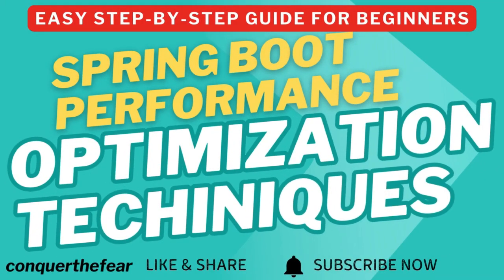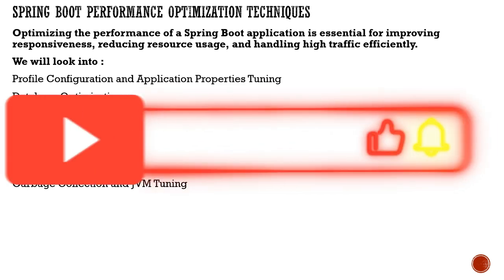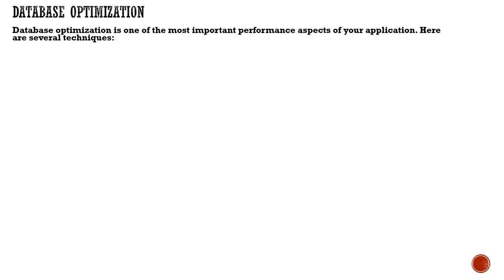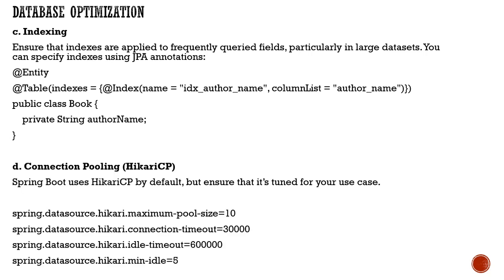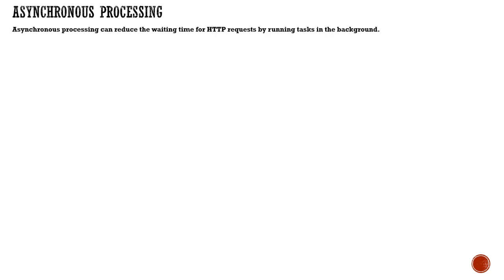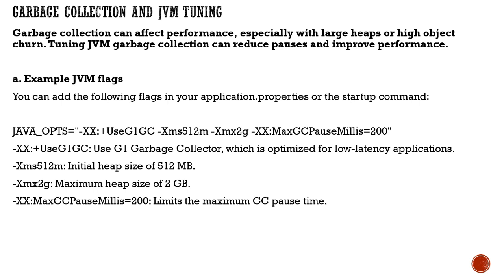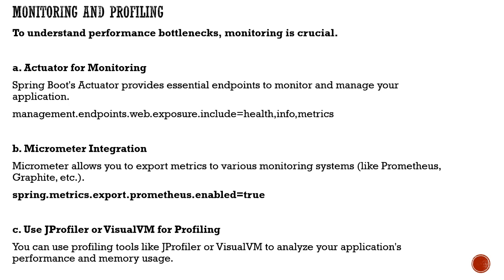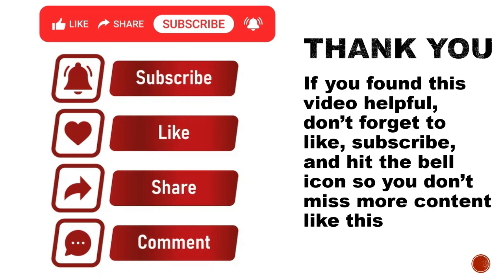Spring Boot Performance Optimization Techniques | Ultimate Guide | Boost Speed & Scalability Fast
In this comprehensive guide, we’ll dive deep into the most effective Spring Boot performance optimization techniques to help you build high-performance, scalable applications. From database optimization and caching to asynchronous processing and JVM tuning, learn step-by-step how to implement these practices in your Spring Boot projects. Improve response times, reduce resource usage, and handle higher traffic seamlessly.

How to optimize Spring Boot database queries?
What are the best practices for Spring Boot caching?
How to improve Spring Boot application startup time?
How to tune HikariCP connection pool in Spring Boot?
How to implement asynchronous processing in Spring Boot?
How to optimize Spring Boot garbage collection (GC)?
How to use Spring Boot Actuator for performance monitoring?
How to reduce memory usage in Spring Boot applications?
How to optimize Spring Boot REST API performance?
How to use HTTP/2 with Spring Boot?
How to implement GZIP compression in Spring Boot?
How to optimize static resource handling in Spring Boot?
How to profile Spring Boot applications for performance bottlenecks?
How to use Spring WebFlux for reactive programming in Spring Boot?
How to optimize JPA and Hibernate performance in Spring Boot?
How to improve Spring Boot application scalability?
How to use Docker and Kubernetes for Spring Boot performance?
How to implement application-level caching with Spring Boot?
How to optimize logging in Spring Boot for performance?
What are the best JVM tuning parameters for Spring Boot performance?
How can I optimize the performance of my Spring Boot application?
What are the best techniques for improving Spring Boot application startup time?
How do I implement caching in Spring Boot for better performance?
What is the best database connection pooling configuration for Spring Boot?
How can I reduce the memory footprint of my Spring Boot application?
What are the best practices for optimizing database queries in Spring Boot?
How can I handle high traffic in Spring Boot applications?
How do I enable and configure asynchronous processing in Spring Boot?
How can I improve the performance of Spring Boot’s JPA/Hibernate?
What are the JVM tuning settings for optimizing Spring Boot applications?
How can I use HikariCP to improve database connection pooling in Spring Boot?
What Spring Boot settings should I modify for production environments?
How can I profile and monitor Spring Boot performance?
What is the best way to handle large data sets in Spring Boot?
How can I implement lazy loading in Spring Boot to reduce unnecessary database calls?
How do I handle concurrency and threading for better performance in Spring Boot?
How can I optimize the performance of REST APIs in Spring Boot?
How do I configure Spring Boot caching with Redis?
How do I use Spring Boot’s Actuator for performance monitoring?
How can I optimize the performance of Spring Boot microservices?